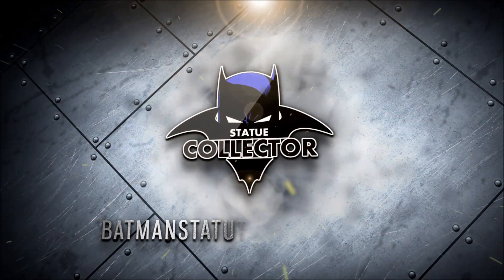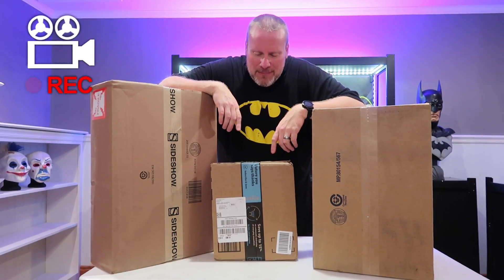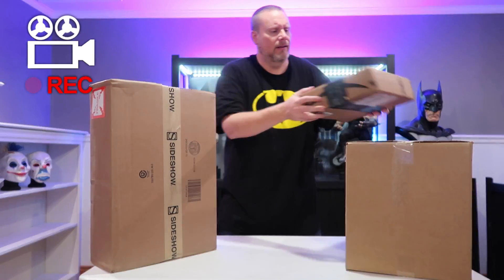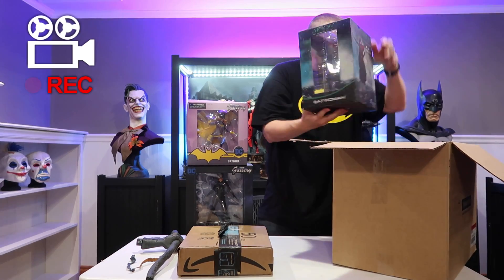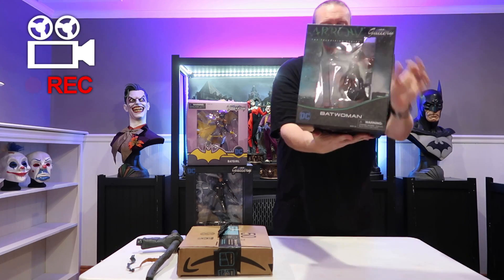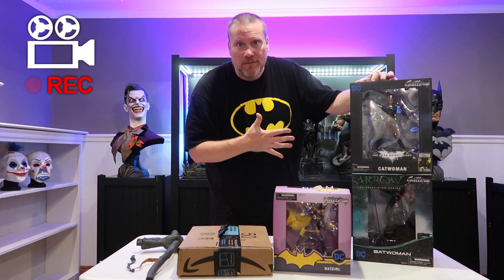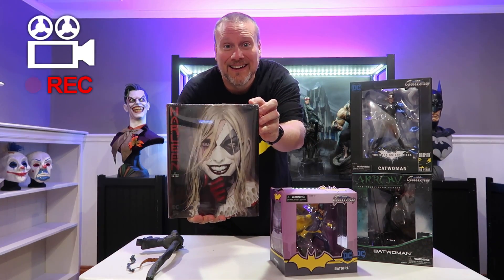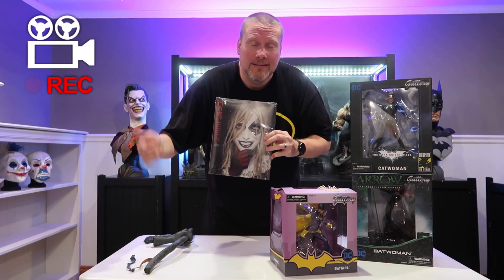WHAT'S IN THE BOX? | FEB 2020 | Prime 1 Studio Replacement + MORE!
WHAT'S IN THE BOX? | FEB 2020 | Prime 1 Replacement + MORE!

Today I share some of the recent items that have come into the batcave including replacement Prime 1 parts from Sideshow Collecibles, a new DC Hardcover, and more Diamond Select items that I will be reviewing for the channel. Thanks for taking the time to watch!!

Special Thanks To Our Producer Yves Steffen